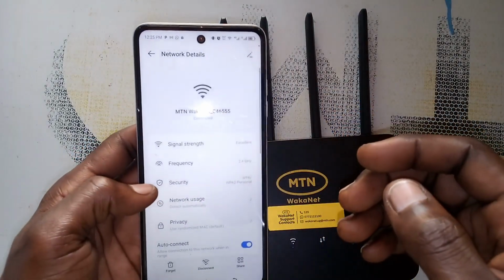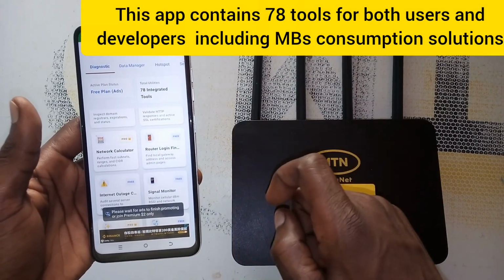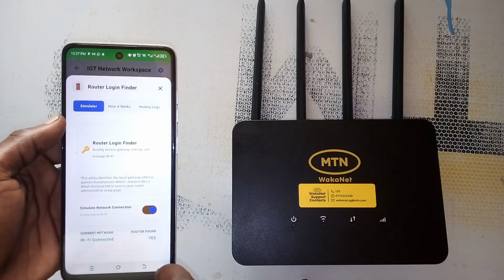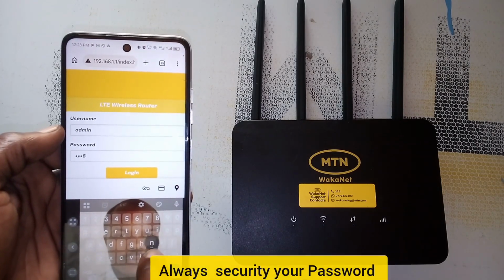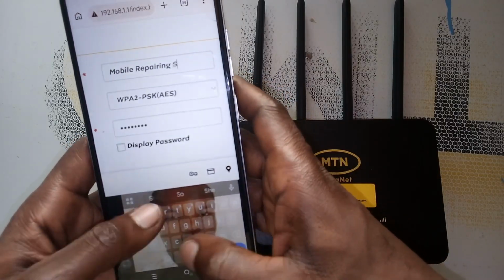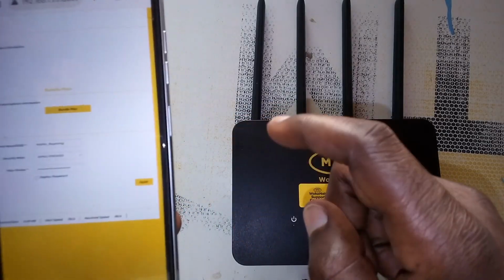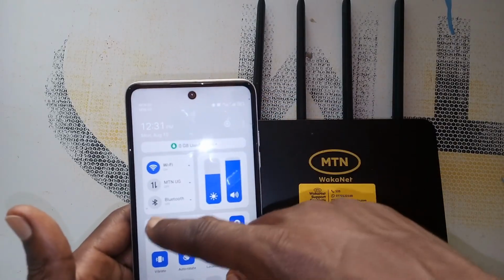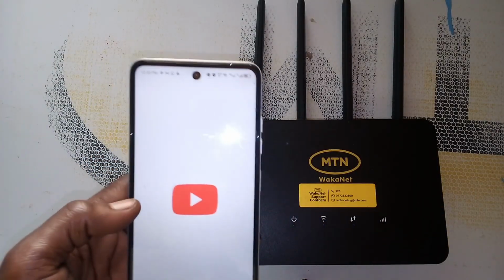How to Change MTN WakaNet Router WiFi Name & Password | Easy Step-by-Step Guide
Want to change your MTN WakaNet router WiFi name (SSID) and password? In this video, I show you step by step how to change your MTN WakaNet WiFi username/name and password easily.

You will learn how to access your MTN WakaNet router settings, find the WiFi settings, change the WiFi network name (SSID), create a new WiFi password, save the changes, and reconnect your devices.

This method can help you secure your WiFi network and prevent unwanted people from connecting to your MTN WakaNet router.

How to reconnect your phone after changing the password
MTN WakaNet router WiFi setup

Note: Router menus and login addresses can differ depending on the MTN WakaNet router model.